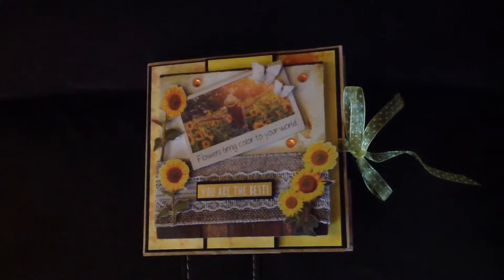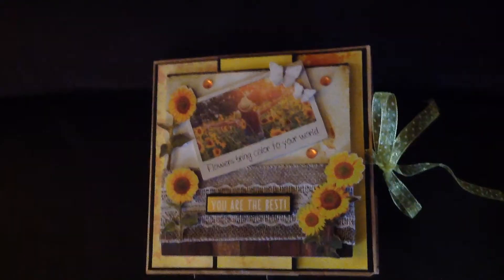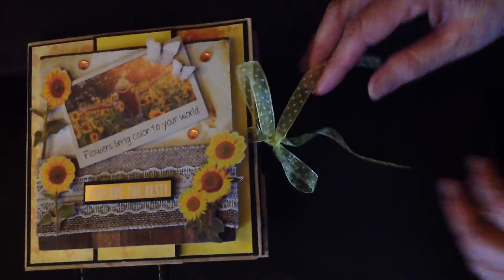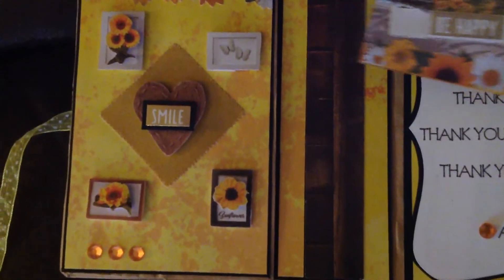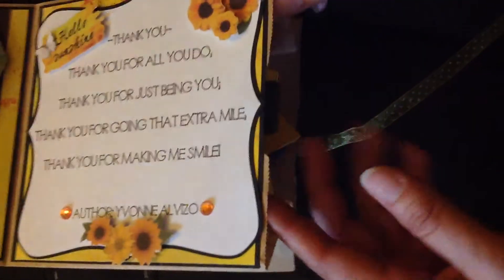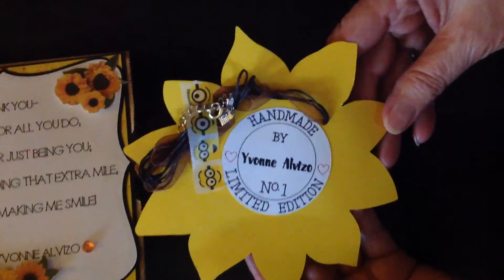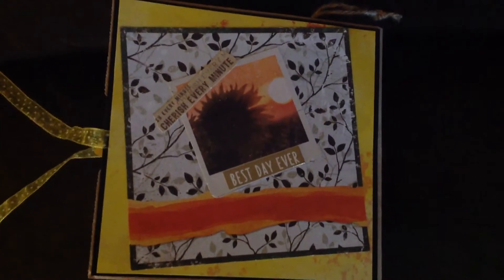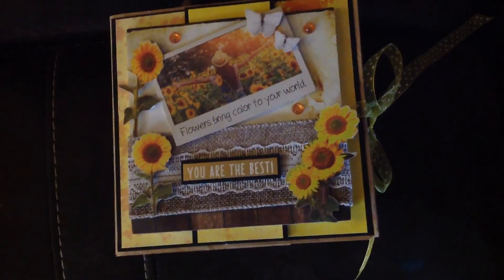Project Share: Paper Bag Card using Studio Light Card Toppers-Sunflowers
Today I have a project share of a paper bag card I made for a very crafty and very generous friend here on YouTube. To avoid ruining her surprise in receiving it, I will not disclose her name until she receives it. So please be sure to come back to this video for an update with her name!! This paper bag was made using Studio Light Sunflower Card Toppers (die cuts) that I purchased from Scrapbooking Made Simple. Stacey always makes such wonderful and informative product demos on her YouTube channel so be sure to head over to say hello and please let her know that I sent you over. The card toppers make card making really easy. I added water colored designer cardstock from my stash for the base of each page. This method of double matting ensures a sturdy card in the end. I added embellishments (bling, gold stickers, tag, burlap ribbon, washi tape, polka dot sheer organza ribbon) that I purchased from Dollar Tree to dress up each page and the tag I altered and for the tie closure. I created the personalized sentiment and shaped tag mats in Cricut Access and I used my Cricut Maker to cut the images and to draw the sentiment with a Cricut Glitter Gel Pen. I also enclosed an altered domino as a special thank you gift for sending me and other crafters a stack of beautiful napkins. Making paper bag cards is addicting. They are a perfect way to send a little something special to a friend, family member or a fellow crafter! Thank you for stopping by and have a great day!!

XOXO
Yvonne